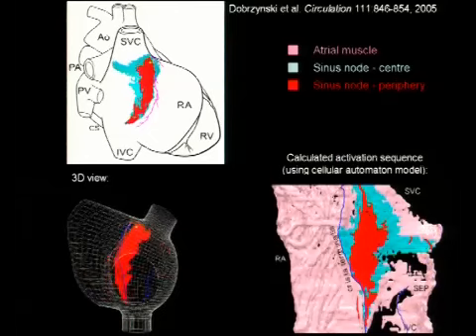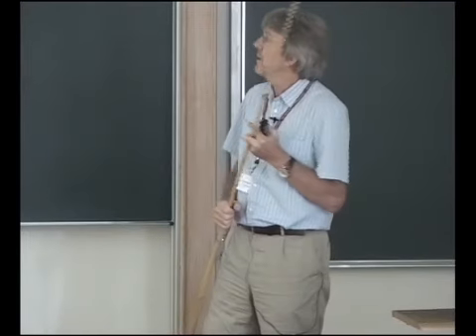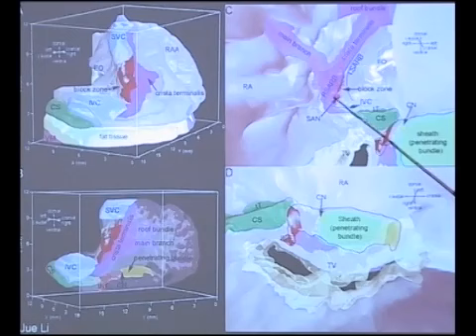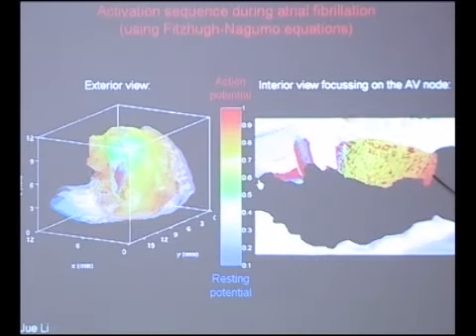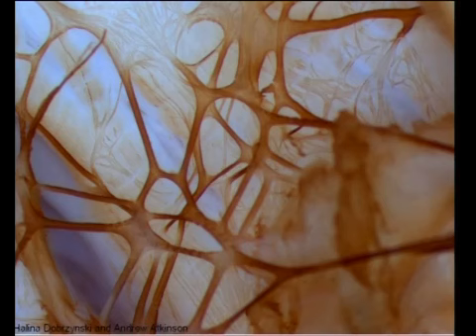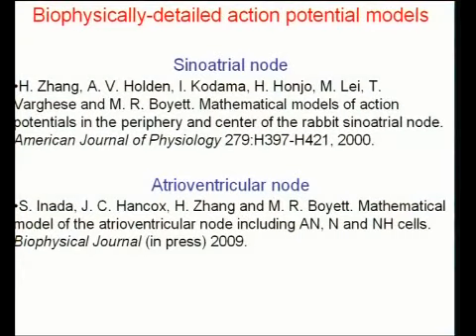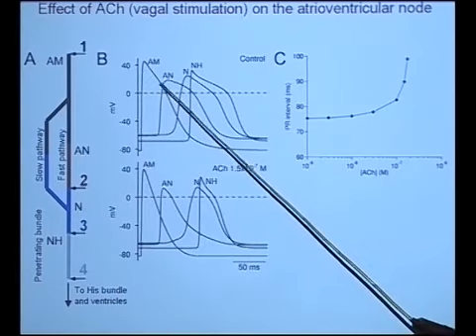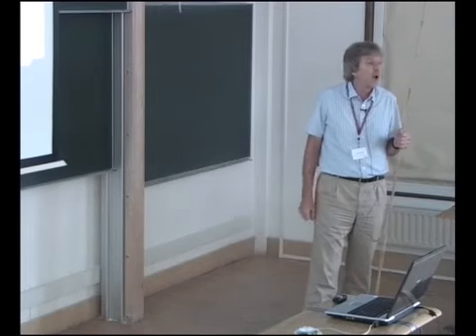Prof. Mark Boyett | Development of a virtual heart - Part l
Title: Development of a virtual heart - Part l
Speaker: Professor Mark Boyett (University of Manchester)
Date: 20th Jul 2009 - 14:30 to 14:45